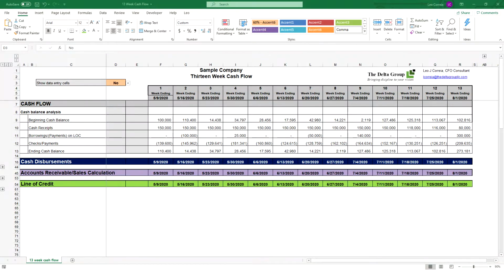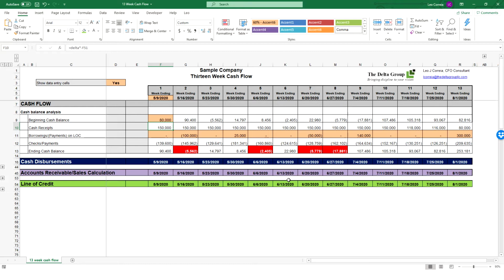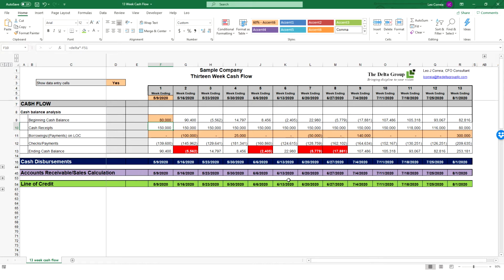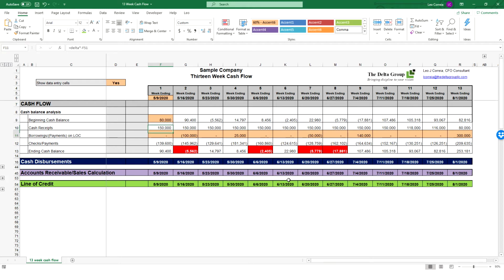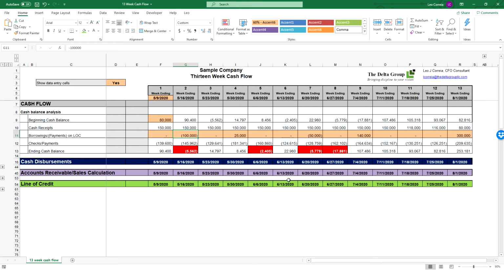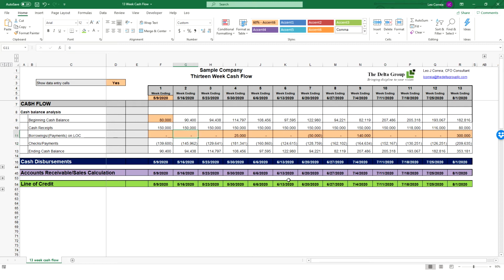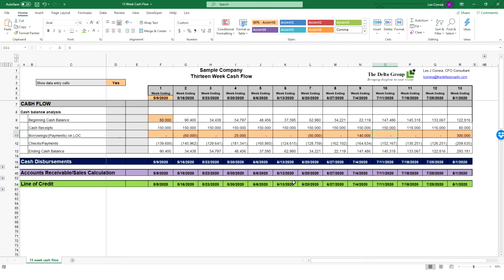Managing Your Cash Flow during and after PPP forgiveness – cash analysis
This 13-week cash flow tool is the most powerful tool in managing cash flow in a crisis. The COVID-19 pandemic, the Paycheck Protection Program, and the PPP forgiveness calculations have made it impossible to plan your cash flow. We designed this tool to be easy to use and informative guide to weekly spending.